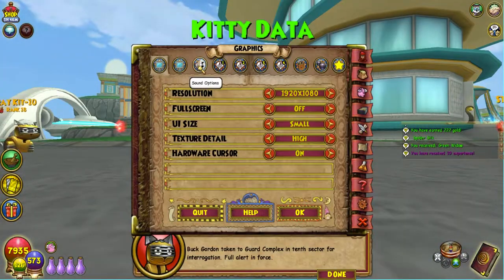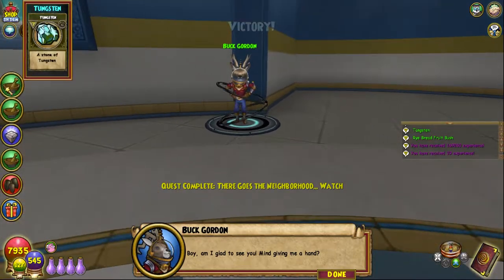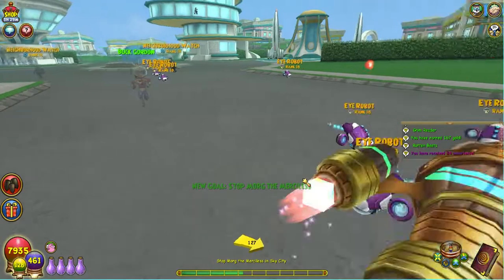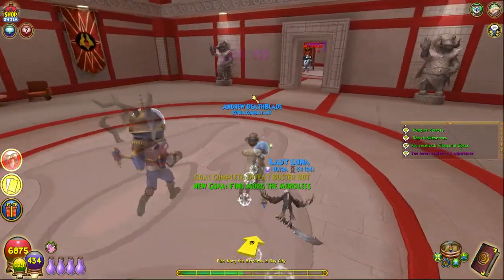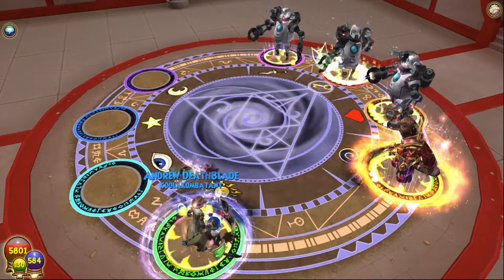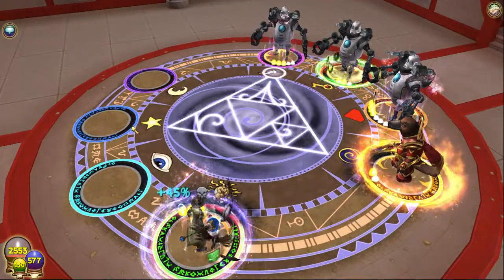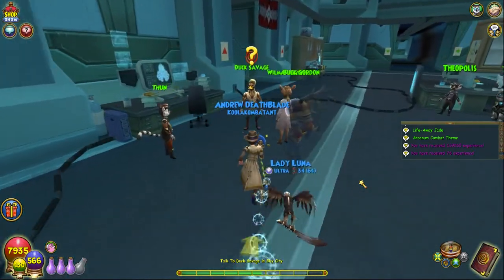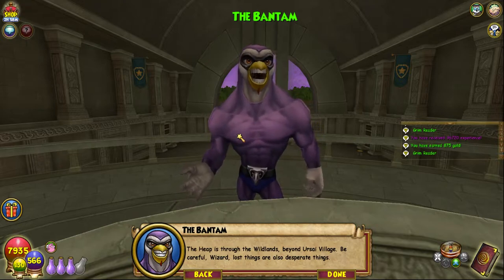Wizard101 Death Walkthrough #322 Morg the Merciless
Wizard101 Death Walkthrough #322. Today we defeat Morg the Merciless

Support me! ►